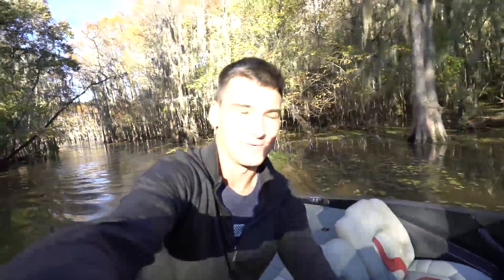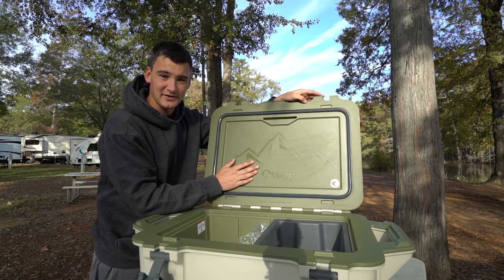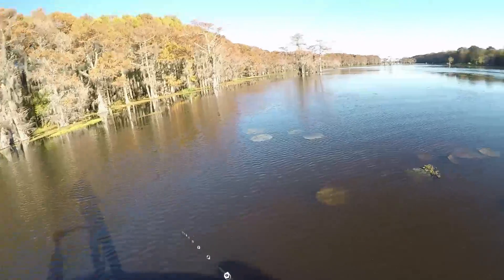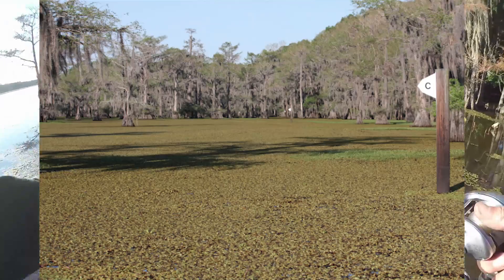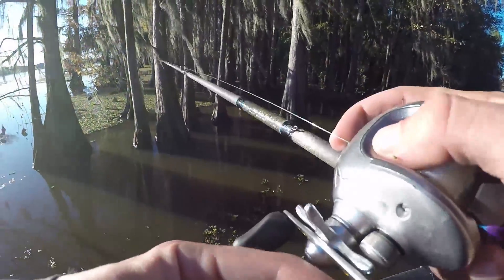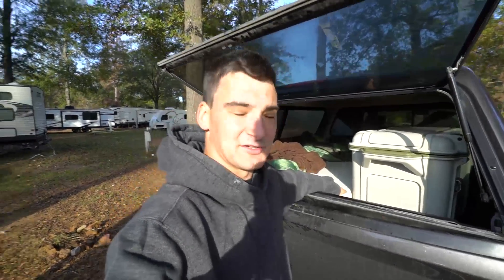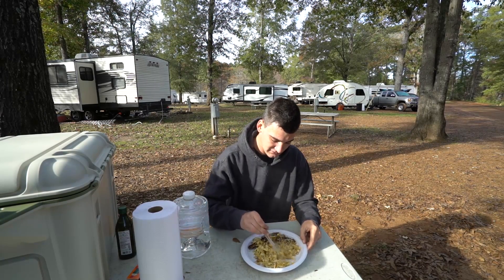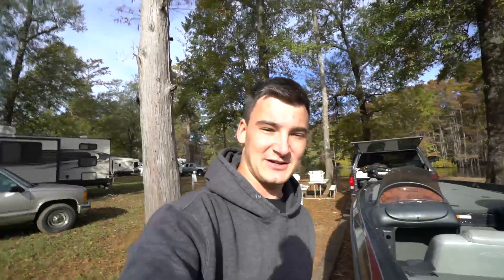Fishing & Truck Camping DEEP In Hidden Woods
Thank you to OtterBox for sponsoring this video and helping me film this content, be sure to check out their awesome new coolers!

Fishing on beautiful Caddo lake, I've wanted this ideal setup for awhile and it is finally complete!

My Camera
GREAT starter camera
My lens
My drone
Best GoPro to use